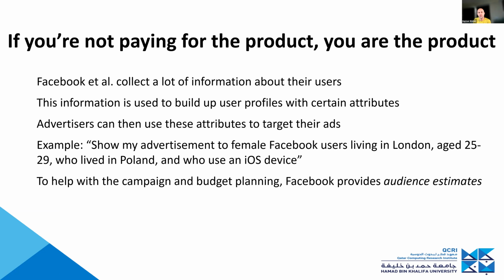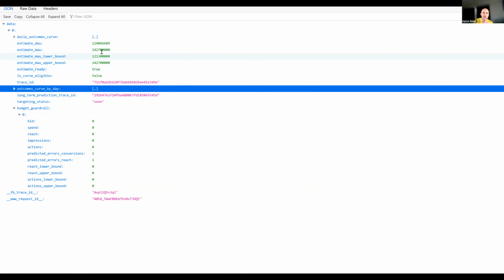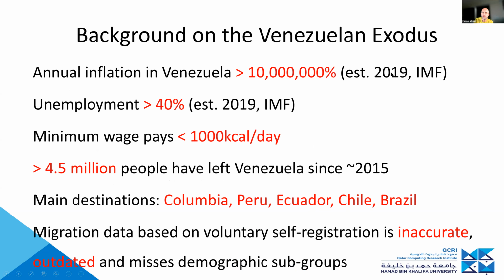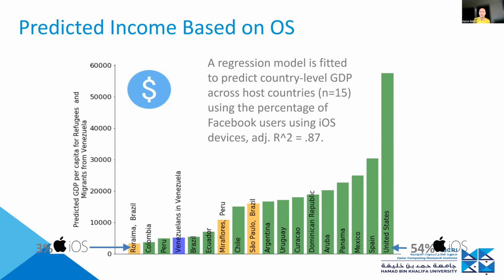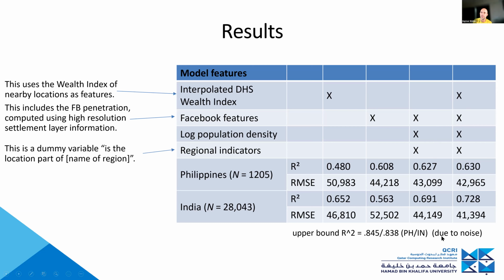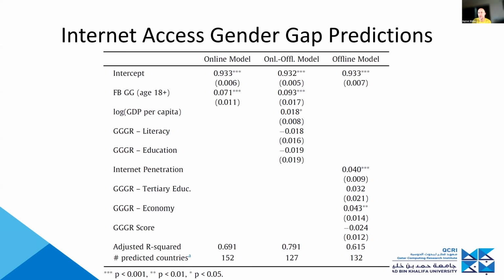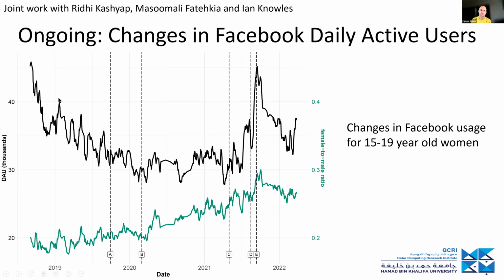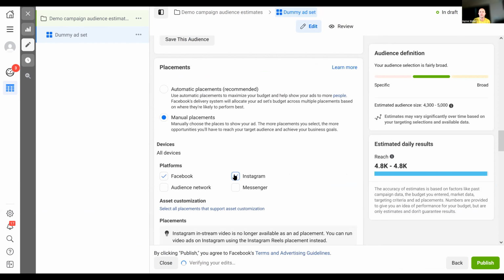Webinar on Facebook as a Research Tool: Session 3 (Spring 2022) - "Advertising Audience Estimates"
This is the third of three sessions of the DEMED webinar series, held in Spring 2022. The topic of this session focuses on "Tapping into Facebook’s Advertising Audience Estimates", delivered by Ingmar G. Weber (Qatar Computing Research Institute).